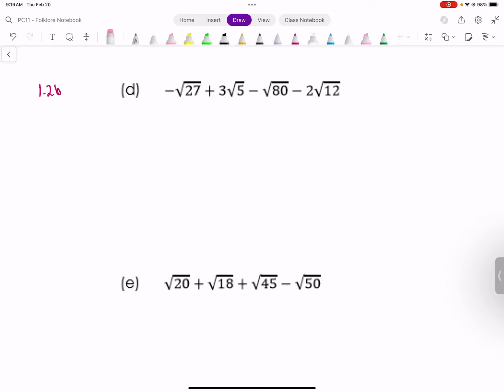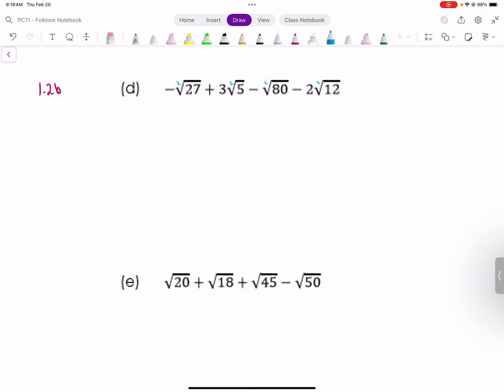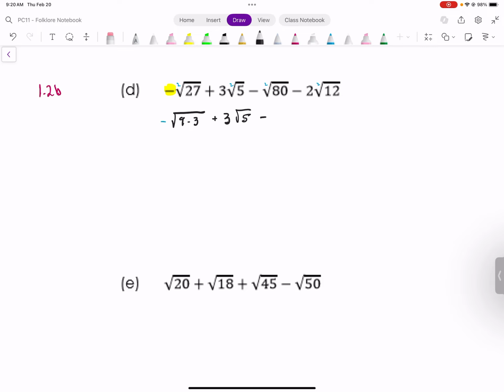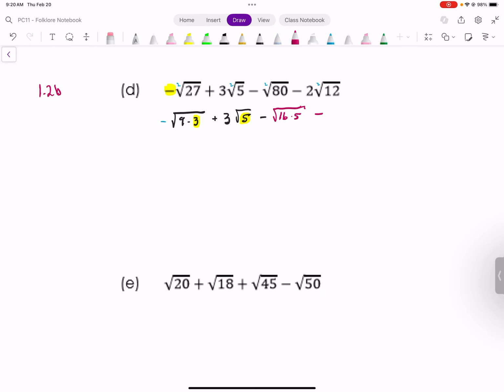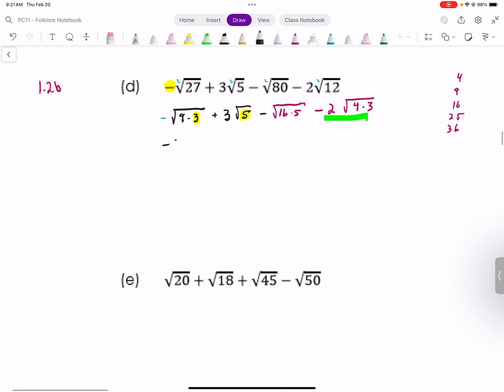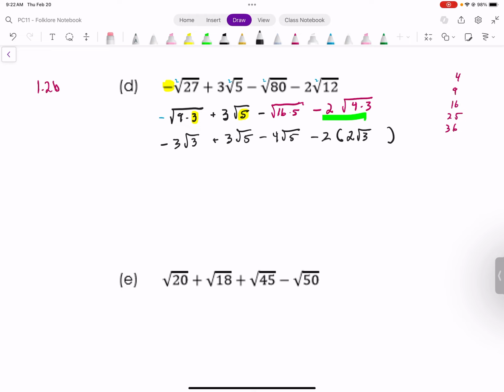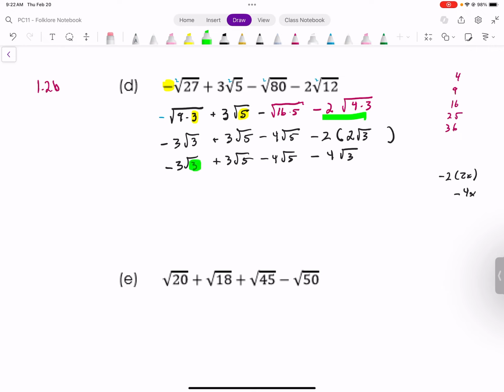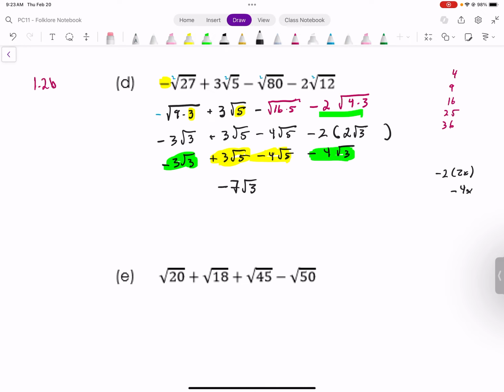PC11 1.2b Adding and Subtracting Radicals